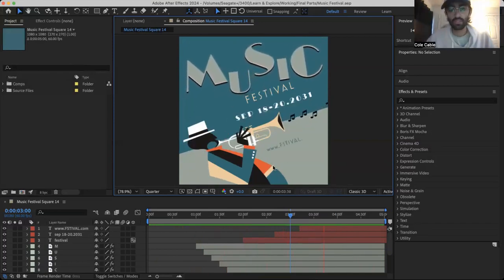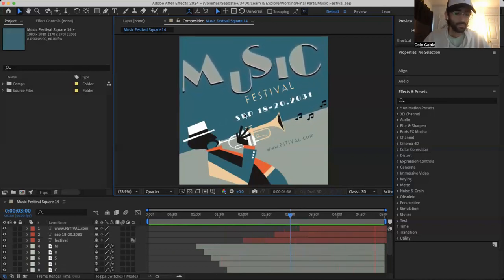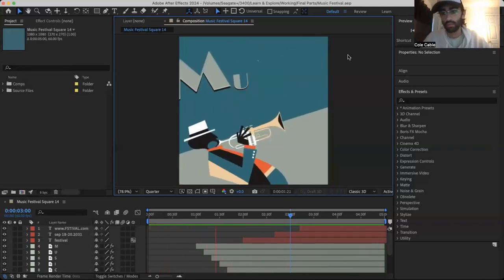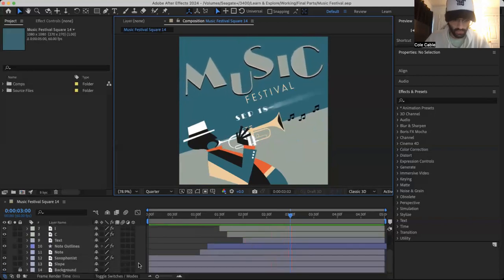Learn & Explore Demo